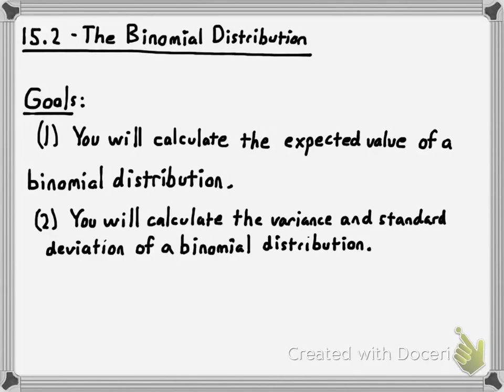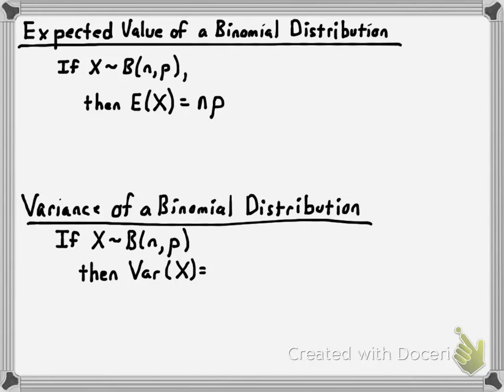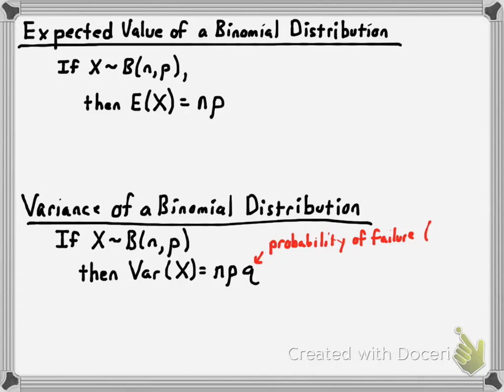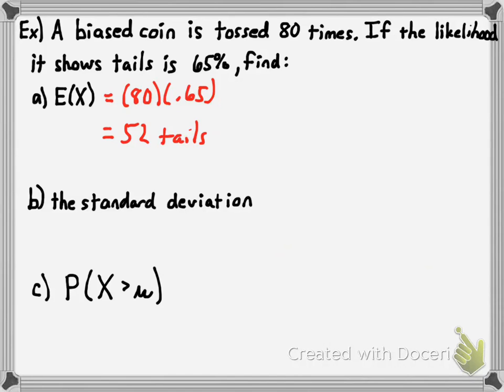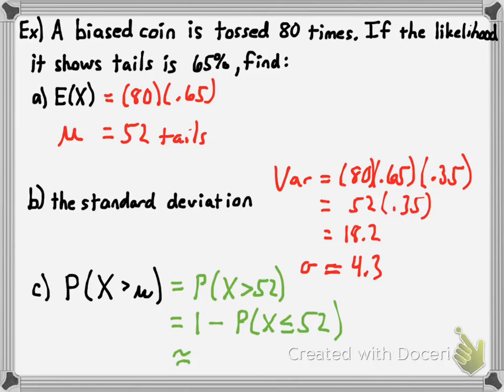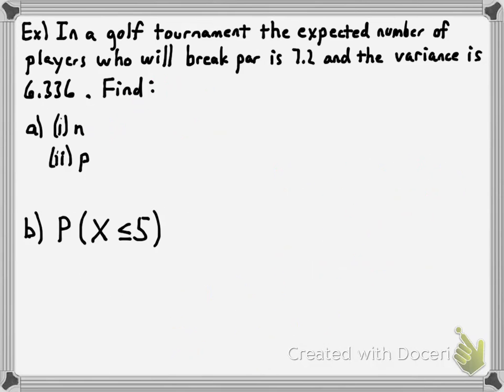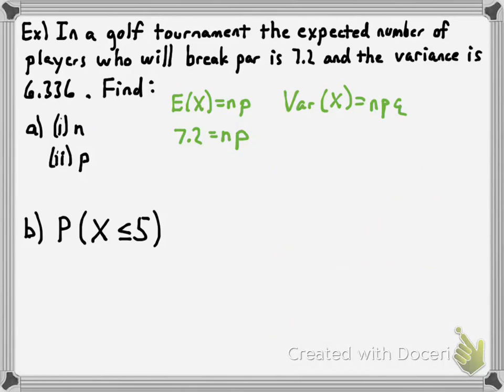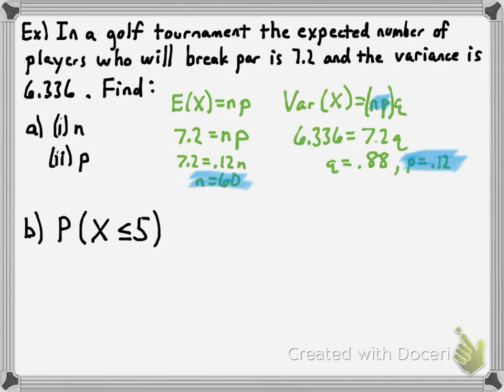Expected Value and Variance of Binomial Distribution